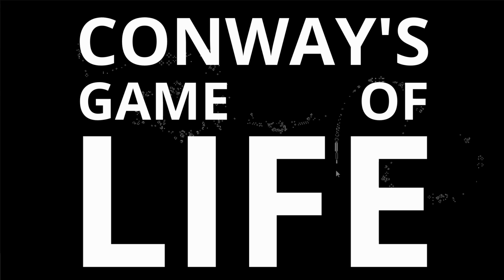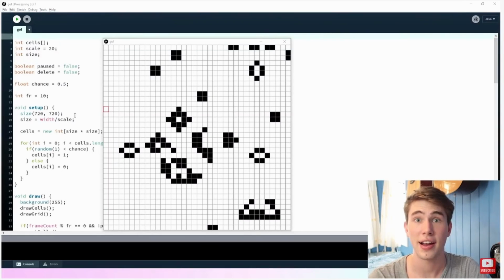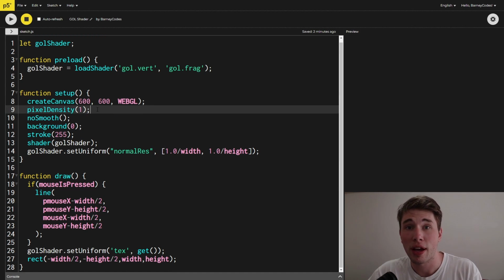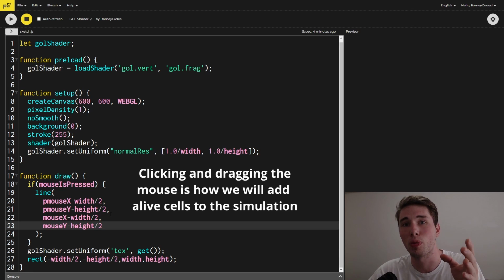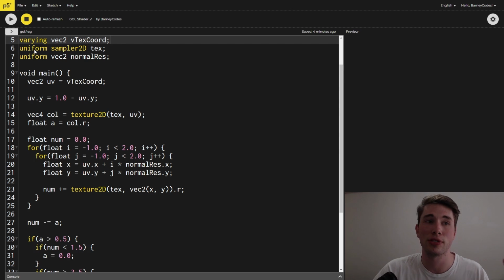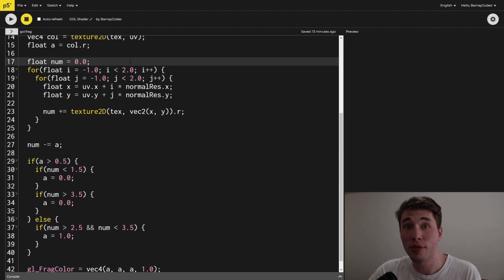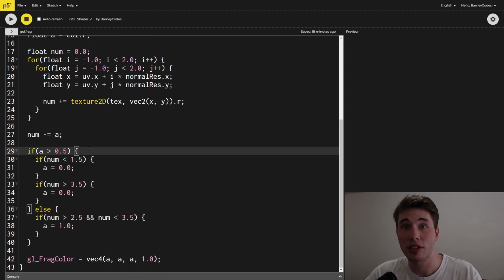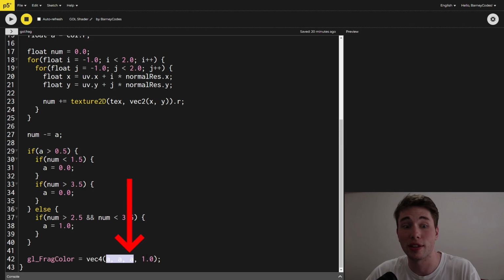Making Cellular Automata Run MUCH Faster (Game of Life)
Conway's Game of Life is a classic creative coding challenge and today we look at how to optimise it to run fast in P5js using shaders!
The method used is a sort of pseudo compute shader where the frame from the last generation of the game of life is fed into the shader as the basis for the next generation. The shader then outputs this new generation onto the screen where it is fed back into the shader, creating a loop that allows the game of life to run MUCH faster than if it was done on the CPU!

Chapters:
0:00 Intro
0:15 Shaders in P5js
0:30 Conway's Game of Life
0:57 CPU vs GPU
1:33 Loading a shader in P5js
2:09 Setup function
3:18 Draw function
3:45 Passing the screen into the shader
4:32 The vertex shader
4:46 The fragment shader
5:11 Uniform vs Varying
5:36 Current cell state
6:16 Number of alive neighbours
7:16 Implementing the GOL rules
8:22 Output from the shader
8:39 Final result